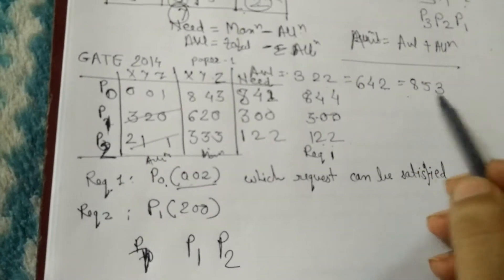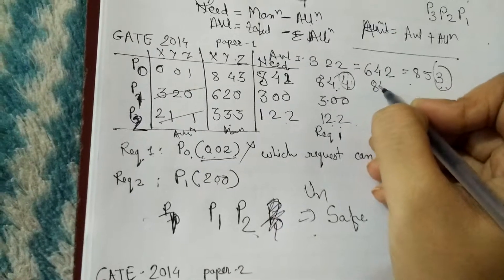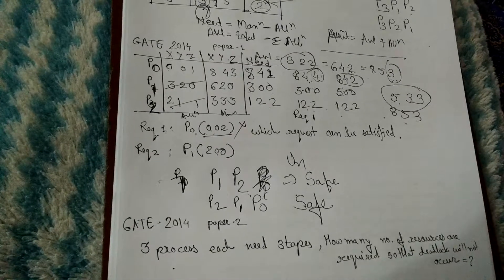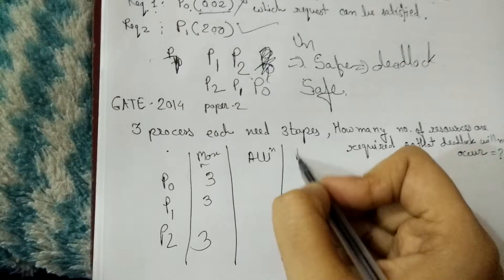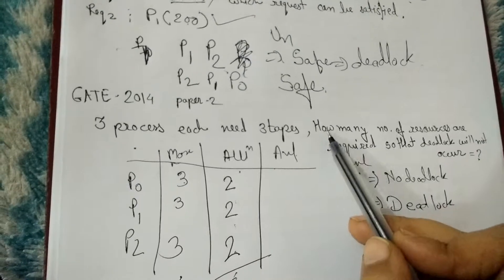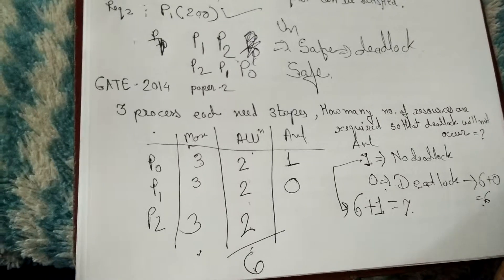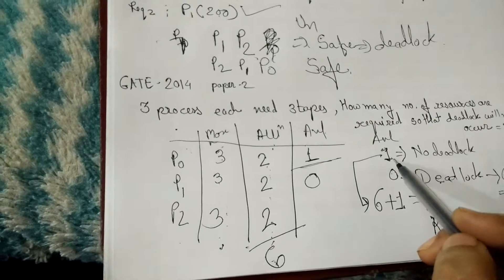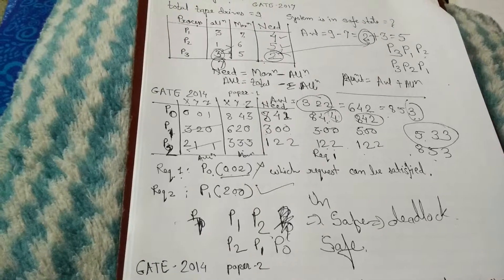Deadlock-part2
This video explains the concept of Deadlock.